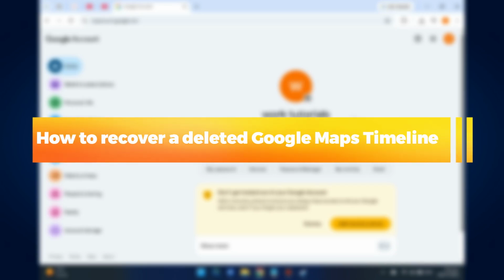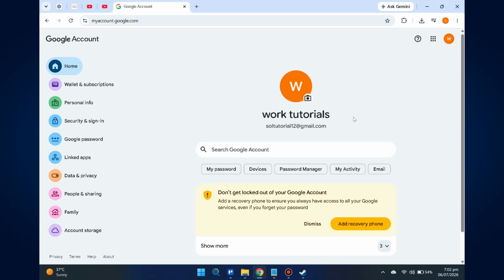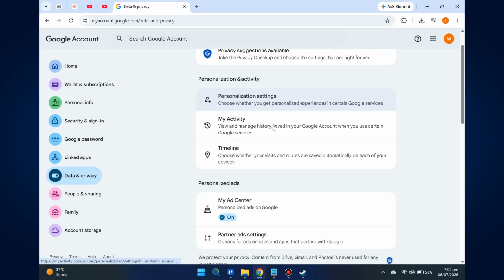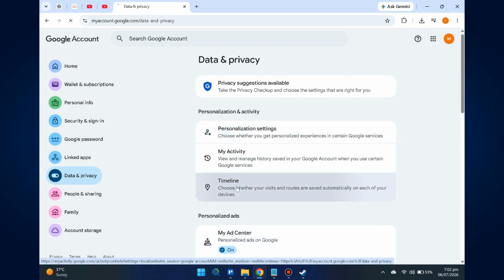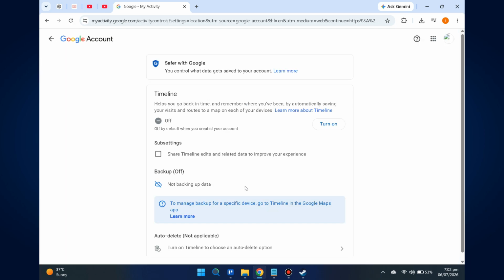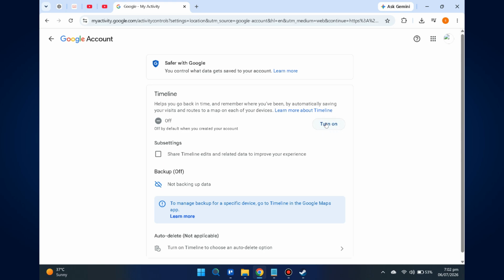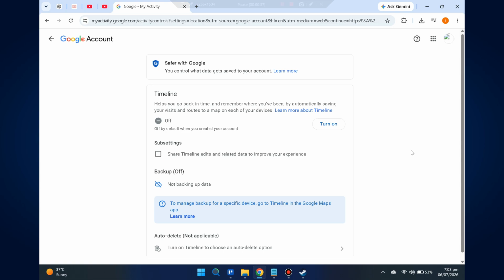How to recover a deleted Google Maps Timeline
How to recover a deleted Google Maps Timeline -  Full guide 2026

Learn how to recover a deleted Google Maps Timeline in this step-by-step guide.

In this video, I'll show you the available methods to recover or restore a deleted Google Maps Timeline using the latest information available in 2026.